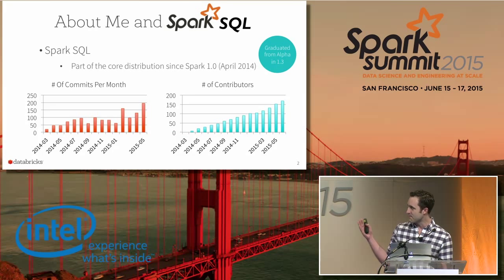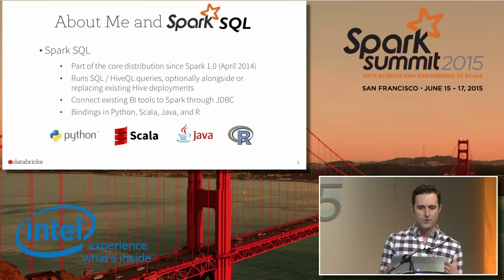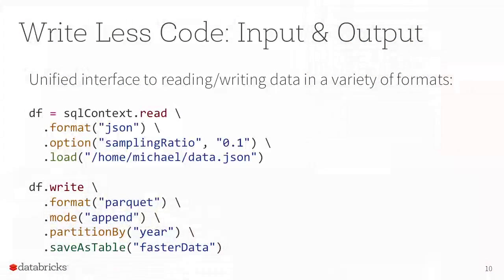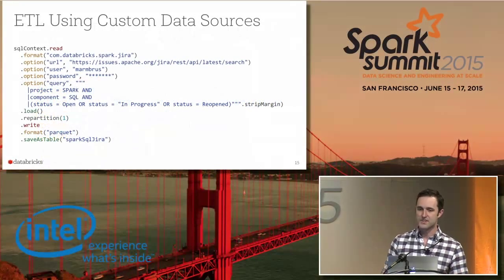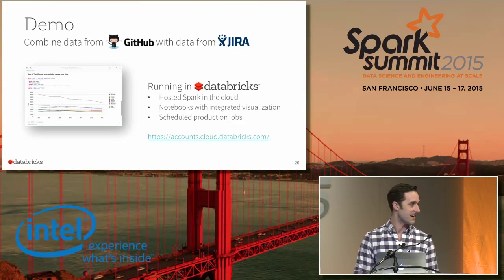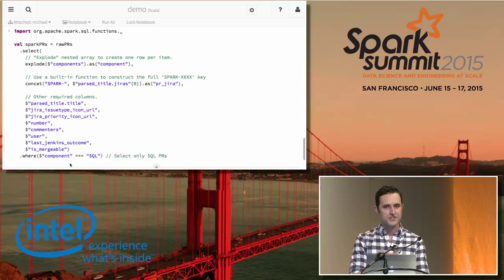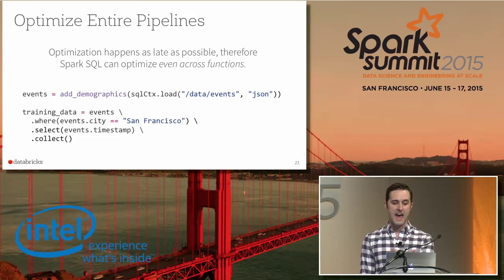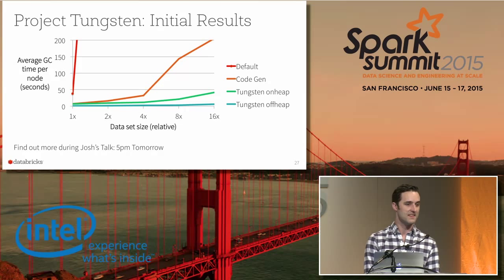Spark DataFrames: Simple and Fast Analysis of Structured Data - Michael Armbrust (Databricks)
Live from Spark Summit 2015

Michael Armbrust is the lead developer of the Spark SQL project at Databricks. He received his PhD from UC Berkeley in 2013, and was advised by Michael Franklin, David Patterson, and Armando Fox. His thesis focused on building systems that allow developers to rapidly build scalable interactive applications, and specifically defined the notion of scale independence. His interests broadly include distributed systems, large-scale structured storage and query optimization.